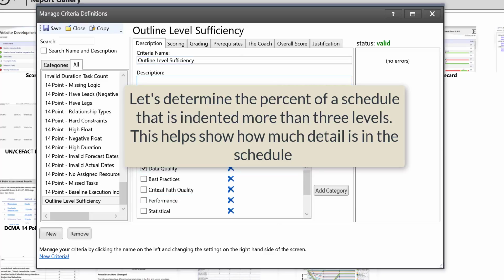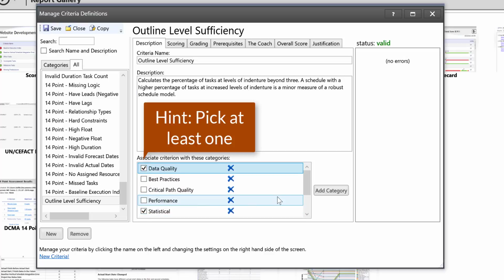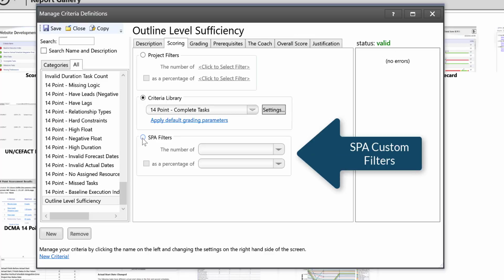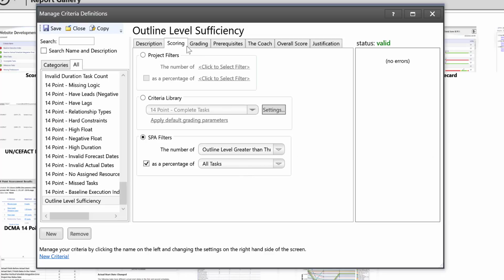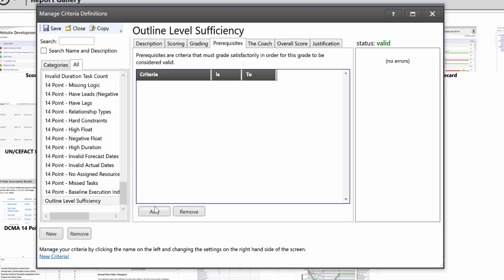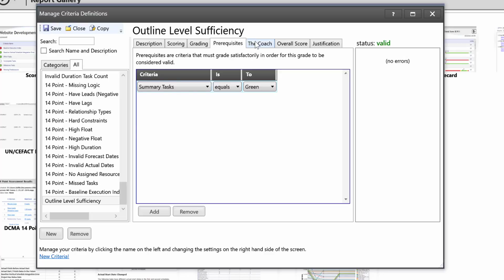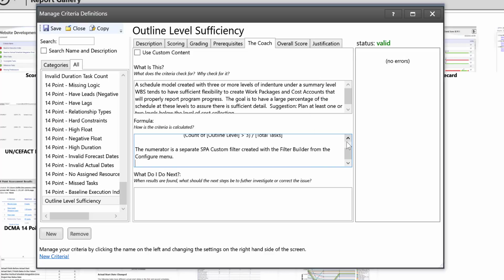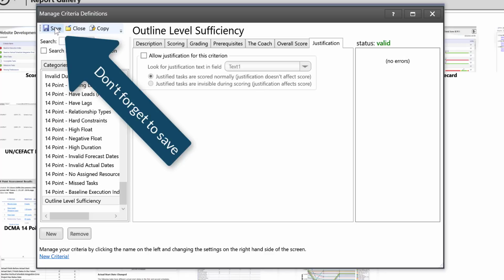Steel Ray - Create Criteria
You can invent your own rules in Steel Ray Project Analyzer.  This video explains how to do it.